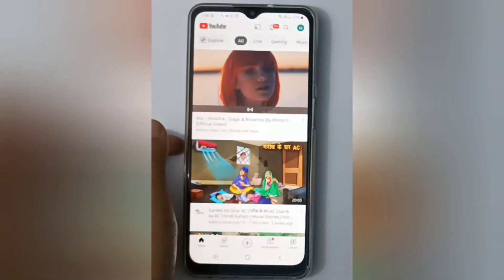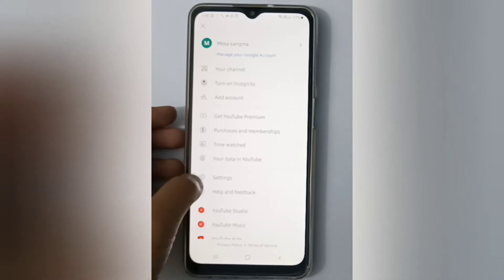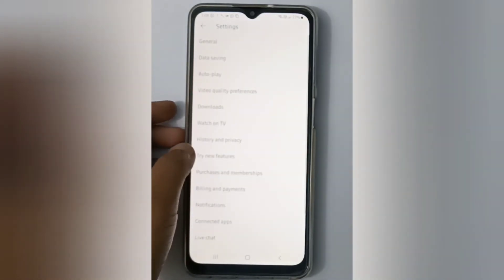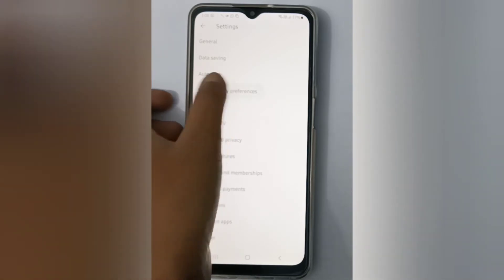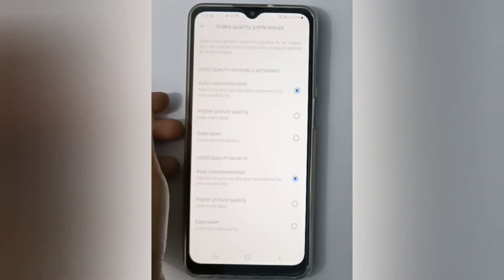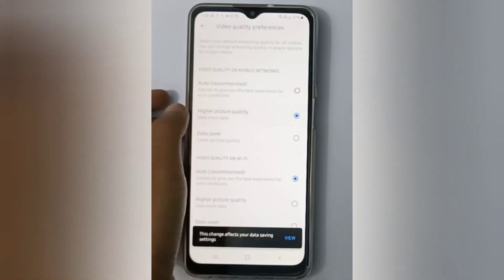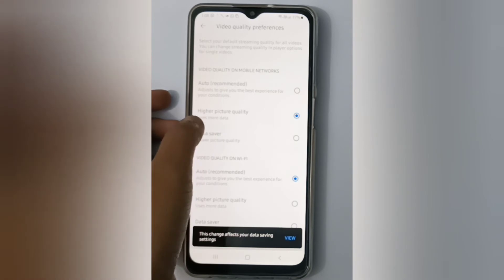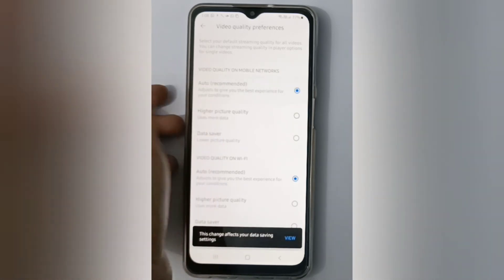How to change mobile network on YouTube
how to change mobile network
how to change phone network
how to change mobile network type
how to change mobile sim network
how to change mobile network without changing number